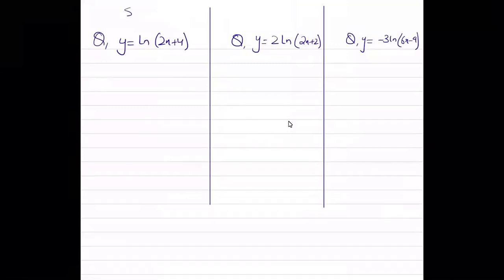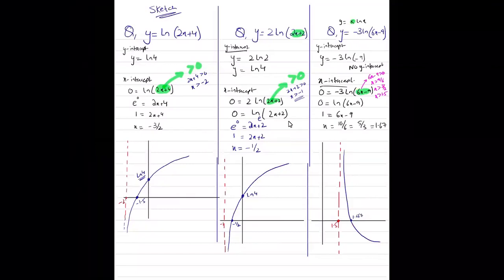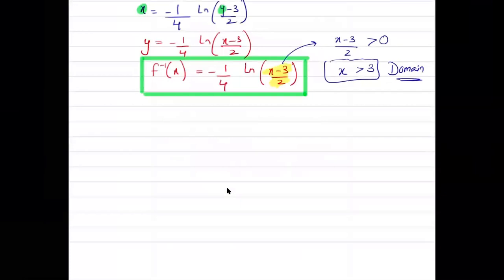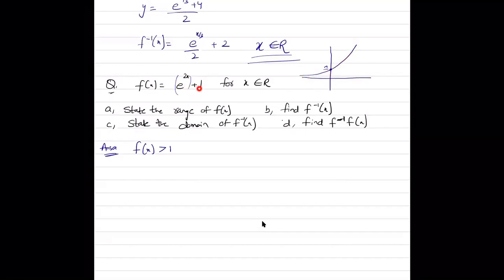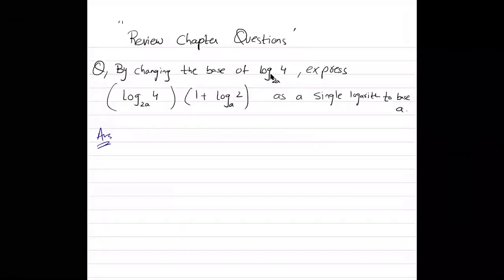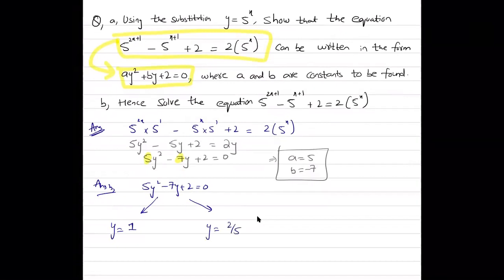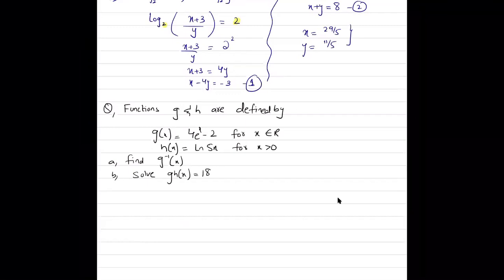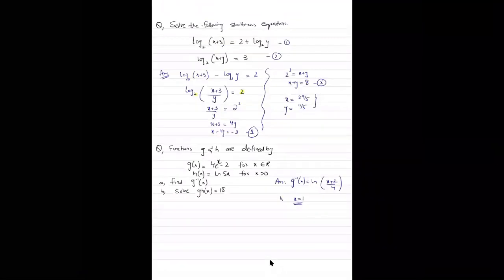Logs & Exponential Eq 2